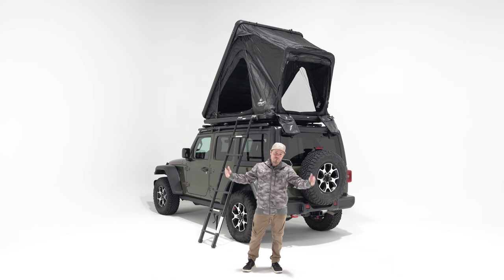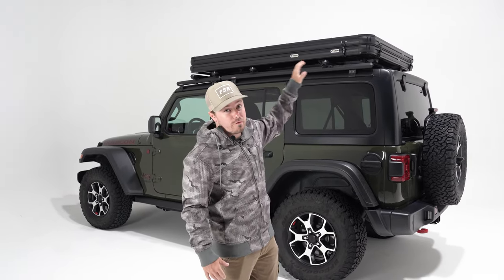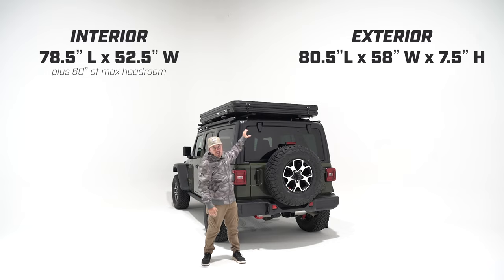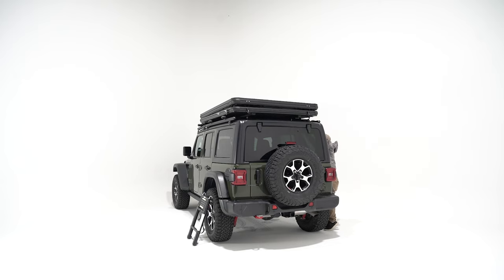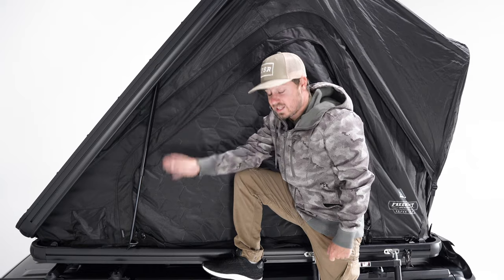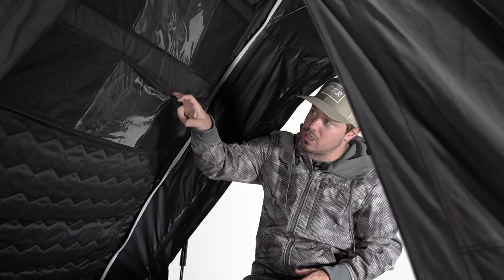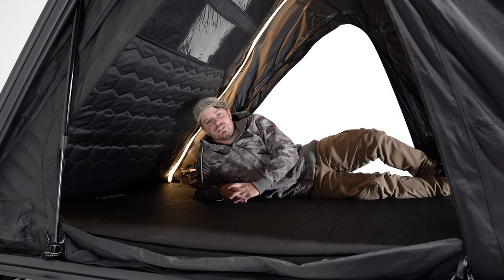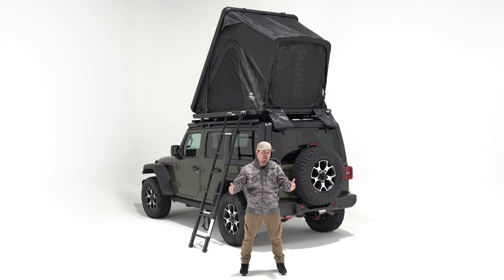Aspen Lite Rooftop Tent Complete Walkthrough | Freespirit Recreation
The Aspen Lite rooftop tent is the perfect solution for adventurers who want the convenience of a rooftop tent but don't want to carry the extra weight.

Timestamps:
00:00 Intro
00:54 Frame Construction
02:22 Dimensions
02:54 Carrying Capacity
03:27 Opening the Tent
04:36 External Features
05:54 Internal Features
08:15 Closing the Tent
09:01 Outro